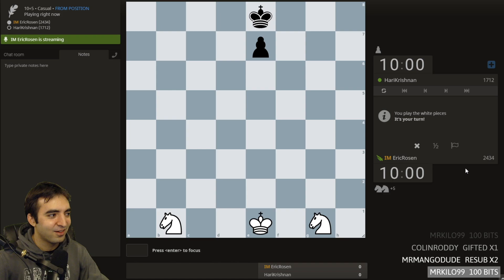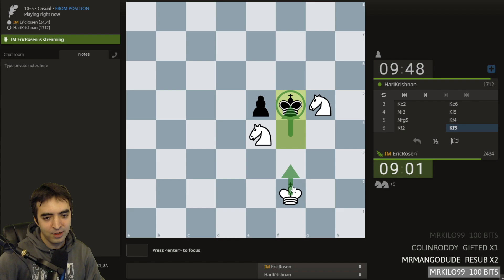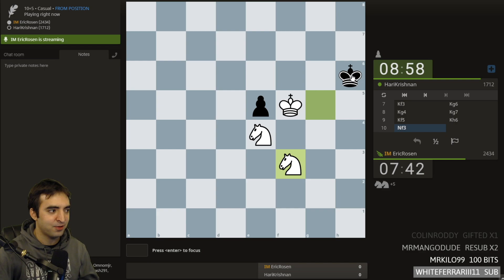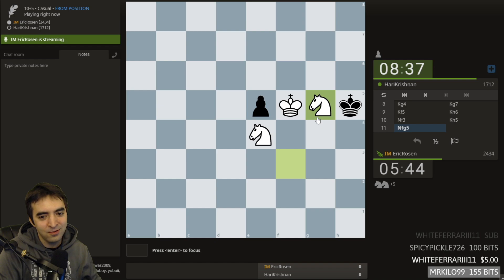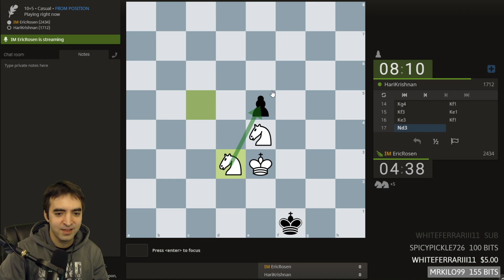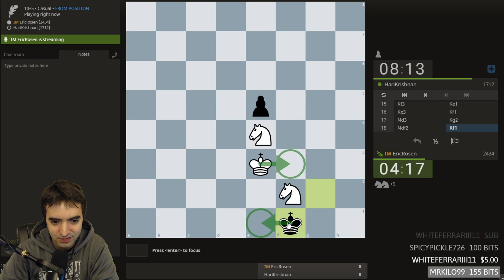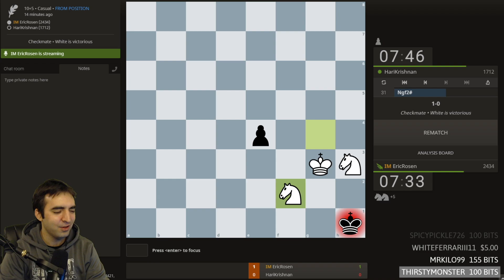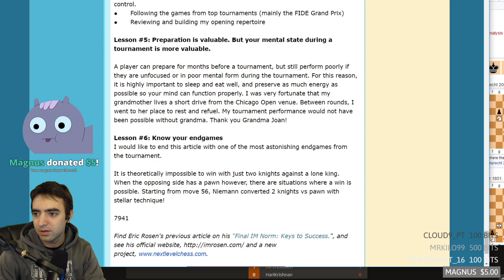Trying to win one of the TRICKIEST endgames in chess...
-- Follow to get notified when I go live!
In this video, I try to checkmate with 2 knights against a king and a pawn. It is well known that 2 knights cannot force checkmate against a lone king. However, when the opposing side has a pawn, winning chances become possible!

Chapters
0:00 haha
0:12 2 KNIGHTS ENDGAME
14:02 celebration
14:40 Wikipedia Article (Troitsky's line)
16:00 Searching for Hans Neimann
17:52 Hans Neimann's BRILLIANCY from a REAL tournament game

Now accepting fan mail! My mailbox address:
Eric Rosen
4579 Laclede Ave #205